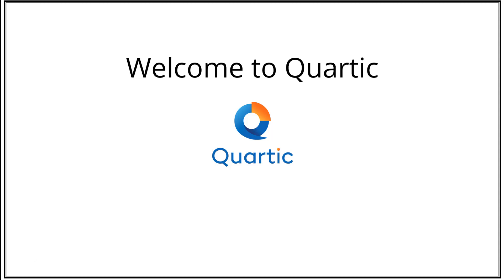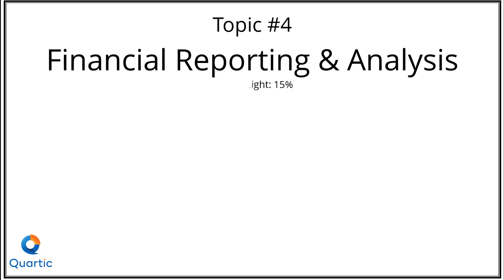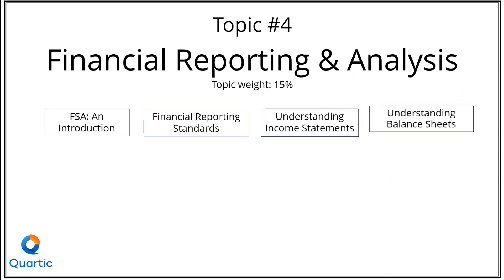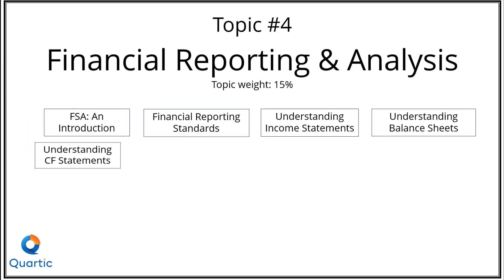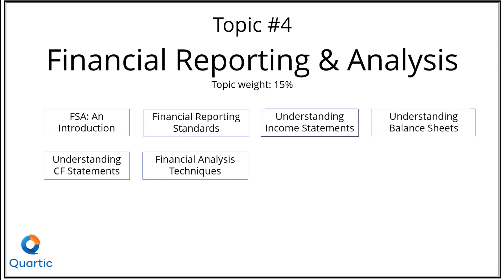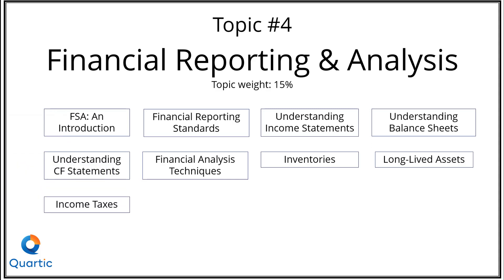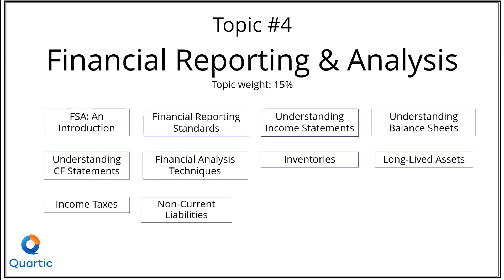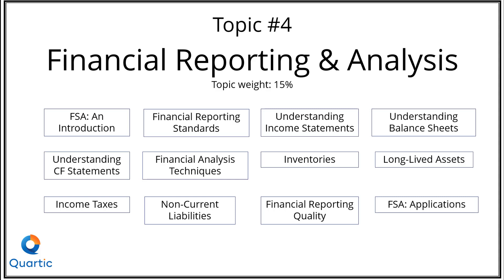CFA® Level I: 10 topics in 10 weeks - Topic #4: Financial Reporting & Analysis (FRA)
Struggling with CFA LI Accounting? Watch this series of 10 videos as Dianne Ramdeen, CFA, (Twitter: @RamdeenDianne) provides a topic by topic overview of CFA Level I and cuts through to the heart of what you need to focus on to pass the exam. Topic #4: FRA!